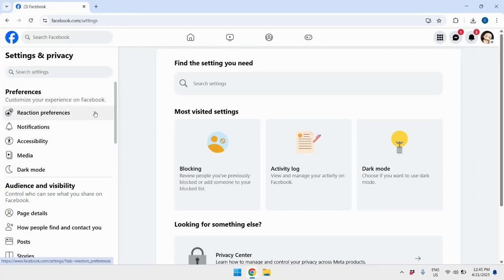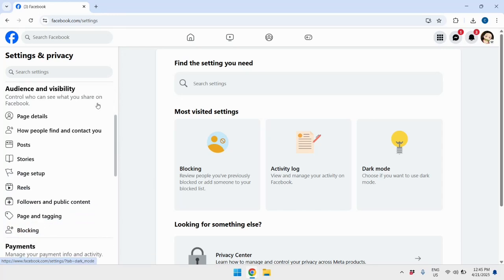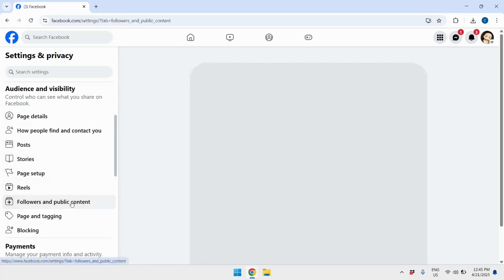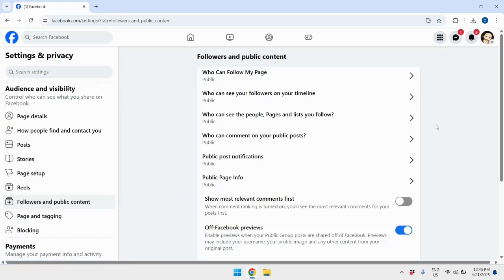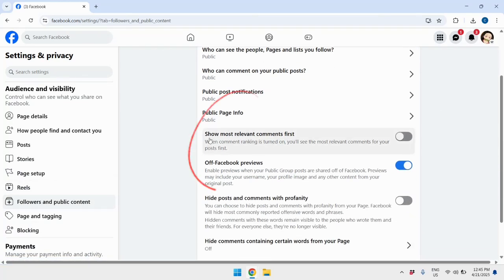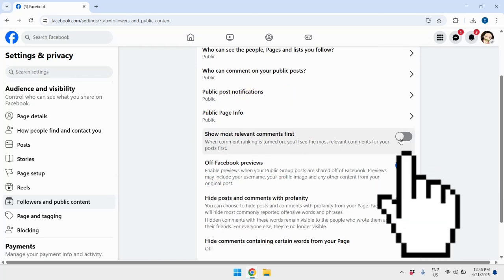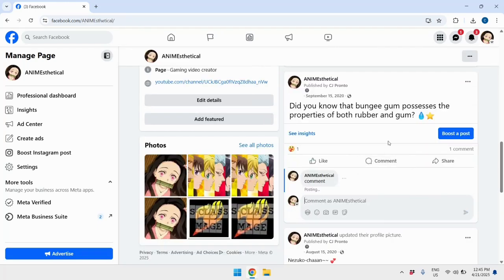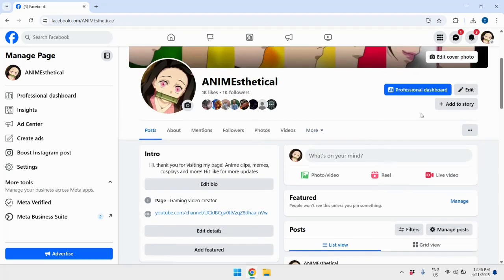How To Pin A Comment On Facebook Post 2025 - (UPDATED STEPS)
Want to feature a specific comment at the top of your Facebook post? In this updated 2024 tutorial, you'll learn how to pin a comment on a Facebook post using the latest Facebook interface. Whether you're using the mobile app or desktop, this guide walks you through the exact steps to pin your own or someone else's comment to keep it visible for everyone.